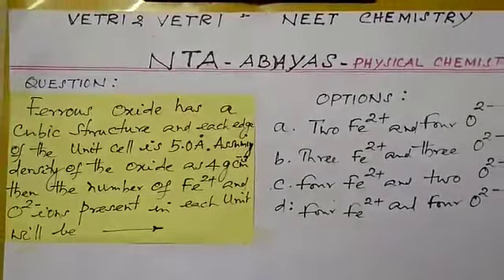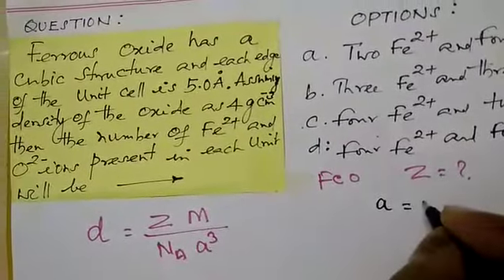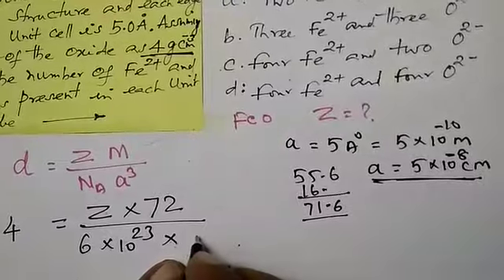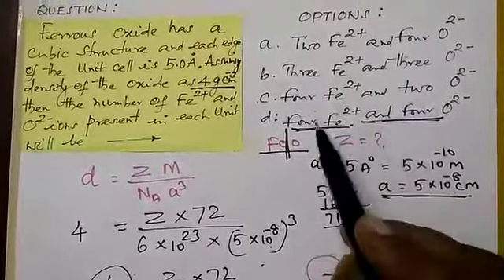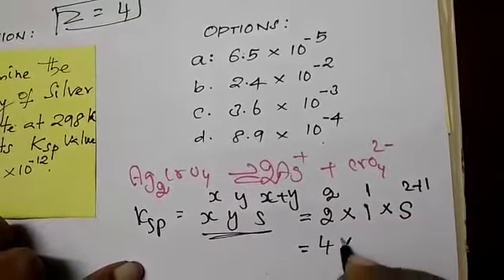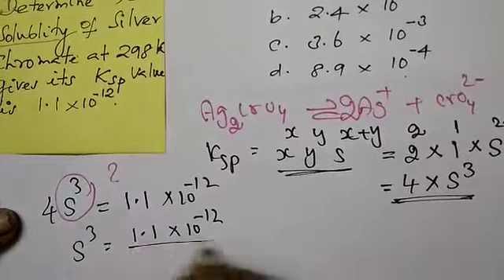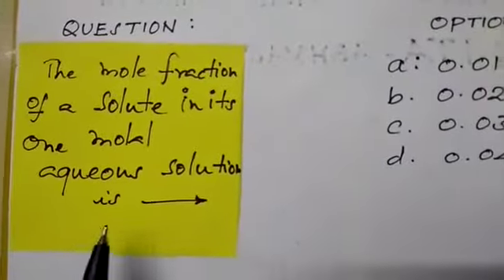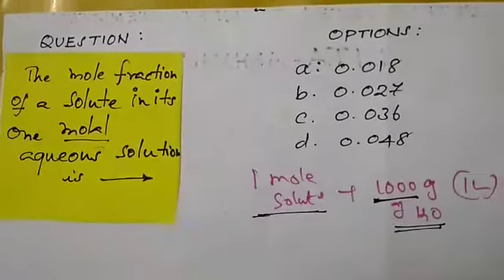NTA-ABHYAS - 1 PHYSICAL CHEMISTRY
NTA - ABHYAS - 1  PHYSICAL CHEMISTRY. TOPIC: SOLID STATE, SOLUBILITY PRODUCT. SOLUTION- AND CHEMICAL EQUILIBRIUM